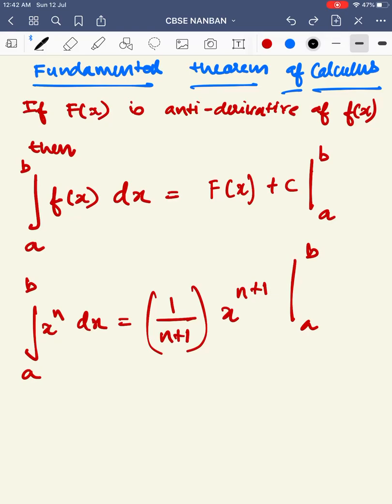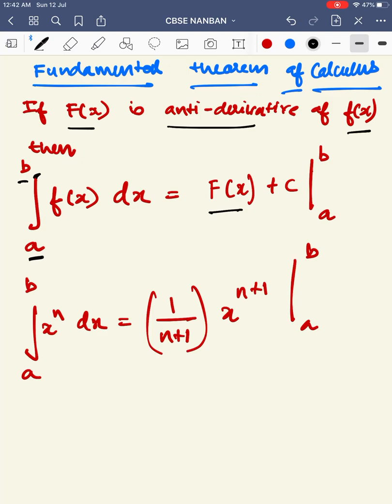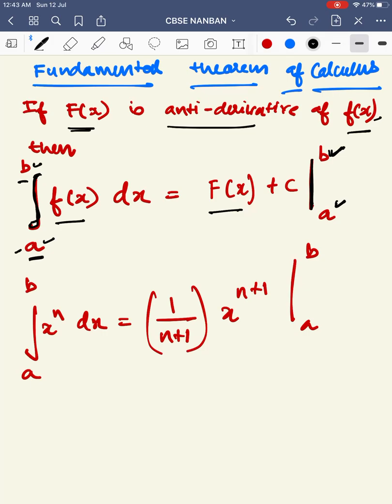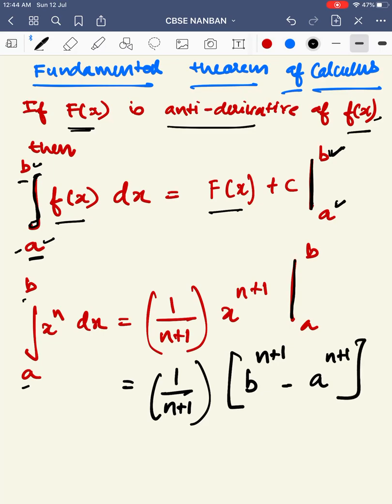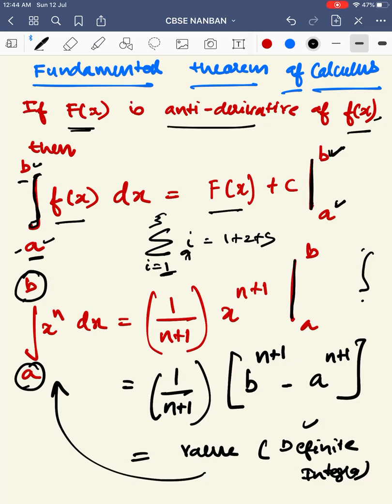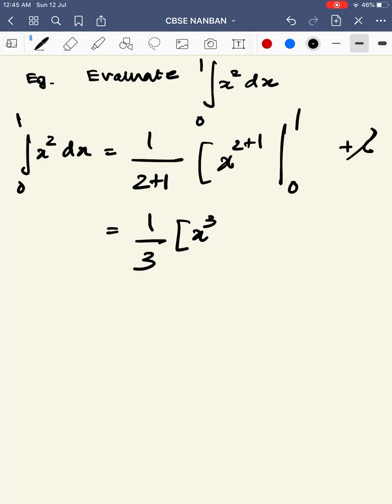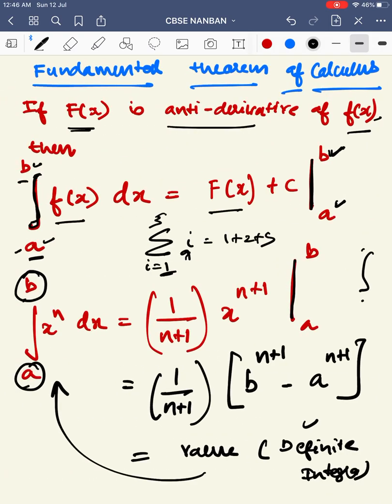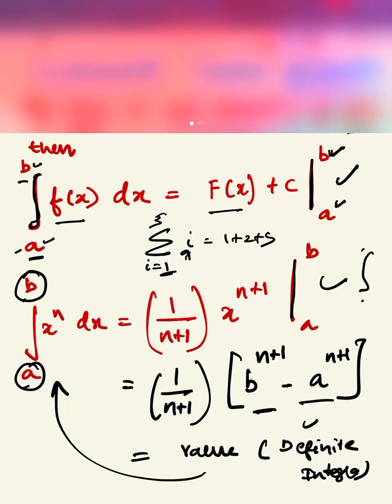TAMIL 12TH MATHS: Integrals ( Fundamental theorem of calculus)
Fundamental theorem of calculus explained in a simple and concise manner